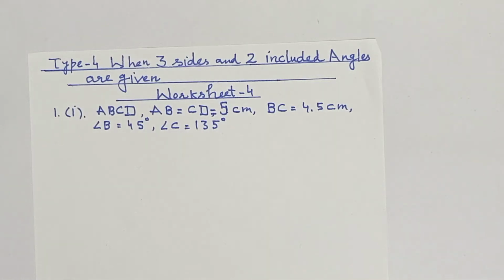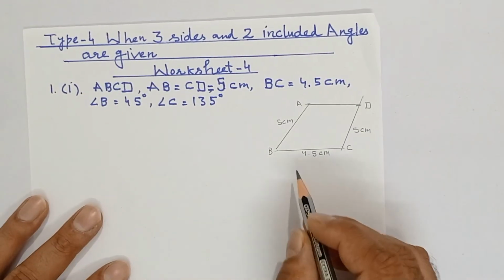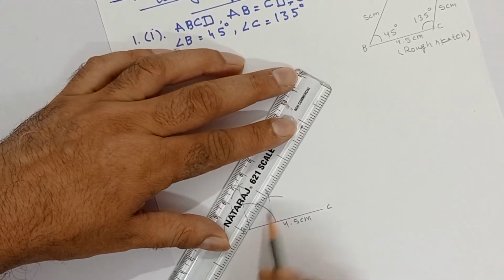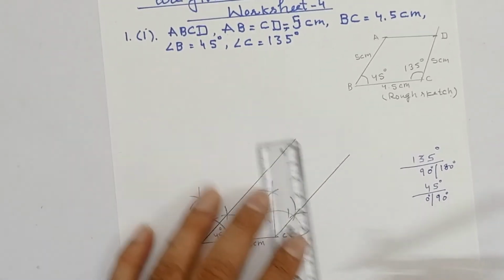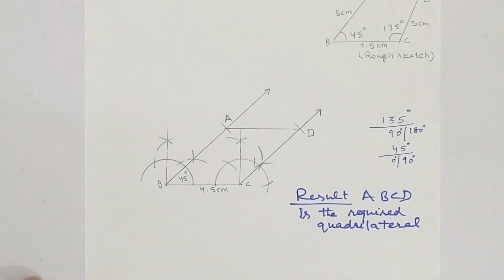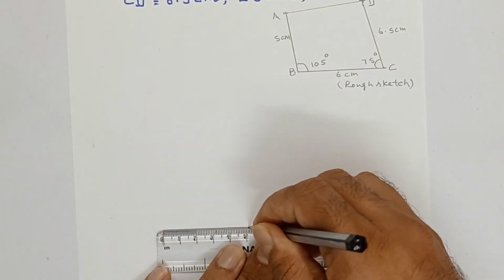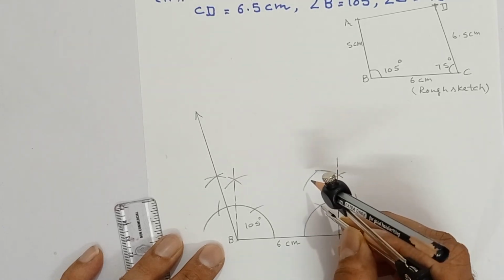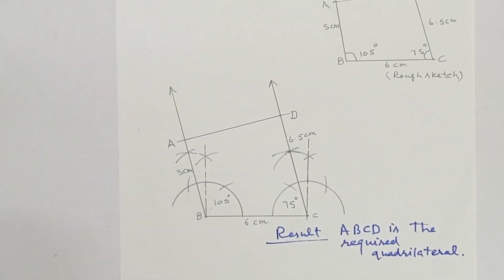Chapter:- Construction of Quadrilaterals/Worksheet:-4 (i,ii)/Full Solution with detailed Explanation